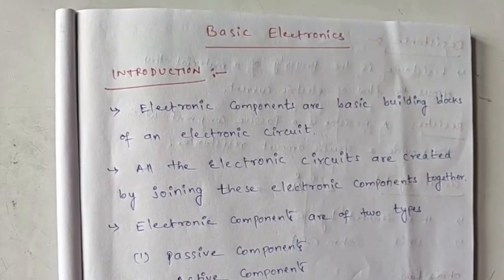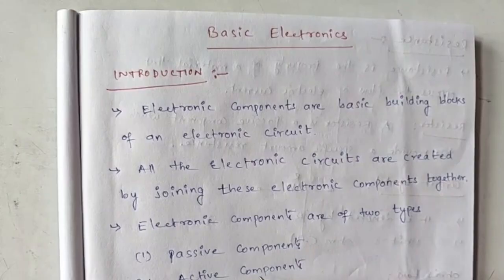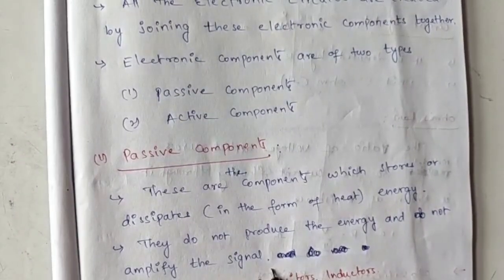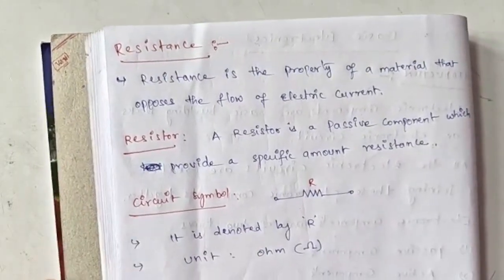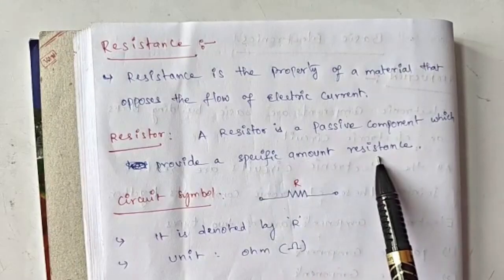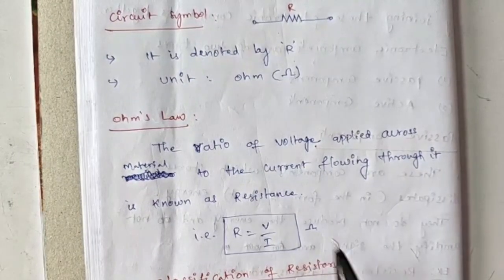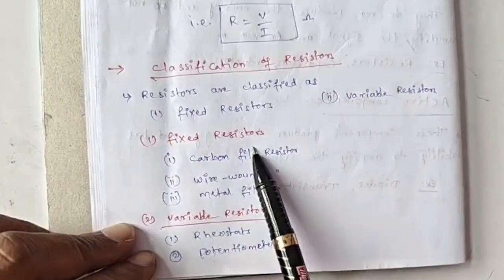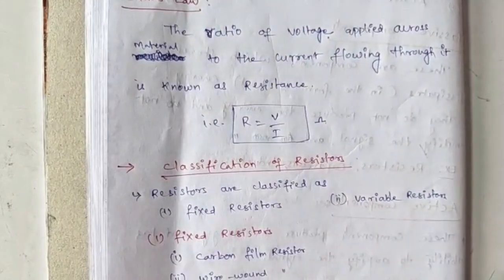Basic Electronics Course -Lecture - 01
Welcome to Basic Electronics Complete Course.
In this video, you will learn introduction to basic electronics , types of electronic components, Definition of Resistor, Classification of Resistors